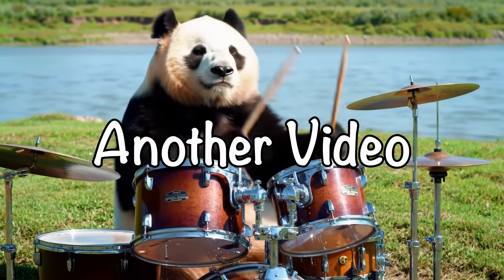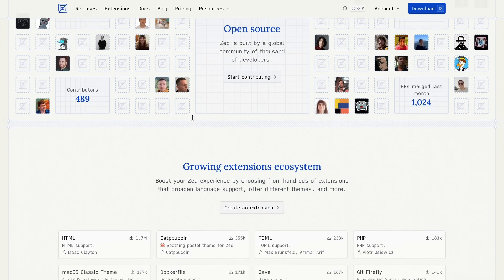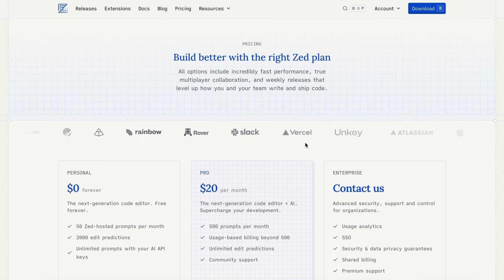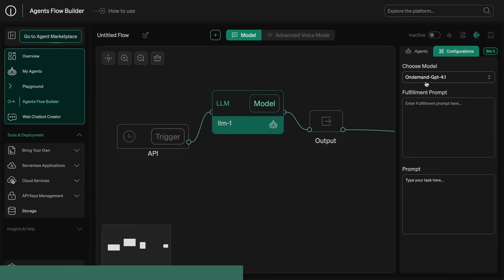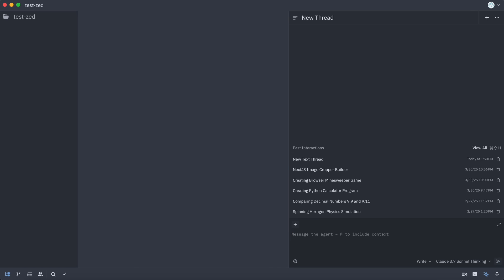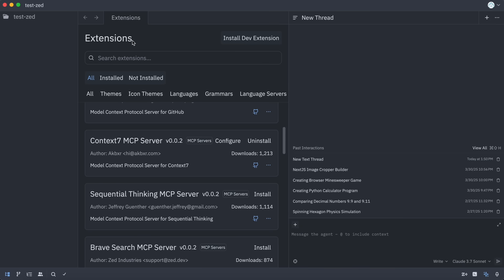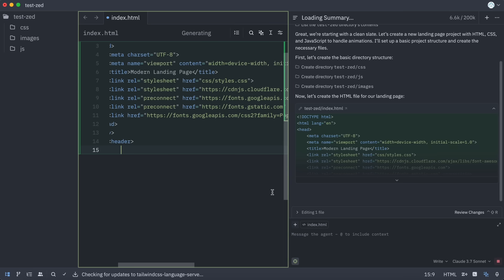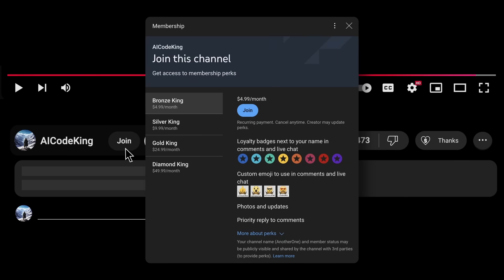Zed AGENTIC AI Code Editor: Stop Using Cursor! This FASTEST AI Code EDITOR IS AMAZING!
In this video, I'll be telling you about Zed's new Agentic AI Code Editor that is a new fully opensource and fastest AI Code Editor that allows you to generate full stack apps in literal seconds. This is a new Cursor Alternative as well as Windsurf Alternative.

Key Takeaways:

🚀 Zed is a fully open-source AI code editor built from scratch in Rust, not a VS Code fork.

⚡ It offers blazing fast performance and low memory usage, running at 120 FPS for a smooth experience.

🧠 The new Agent Panel brings advanced AI features, allowing direct file edits and seamless code assistance.

🔑 You can use your own API keys for AI models or opt for Zed’s competitive subscription plans.

🛠️ Profiles and MCP Servers provide deep customization for different workflows and toolsets.

🖥️ Currently available for Mac and Linux, with Windows support in early access and build-from-source options.

👍 Zed stands out as a fast, feature-rich, and highly customizable AI editor that’s not based on Electron.

Timestamps:

00:00 - Introduction
04:06 - OnDemand (Sponsor)
05:09 - Usage & Tutorial of Zed NEW AI Editor
10:27 - Ending